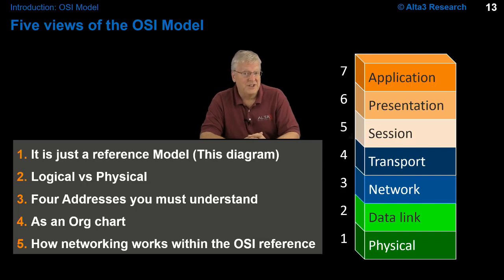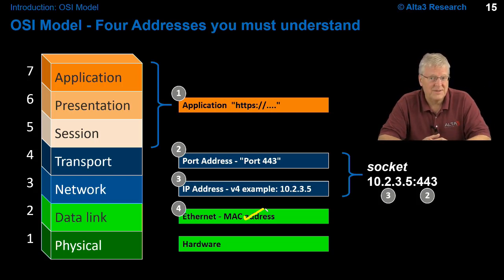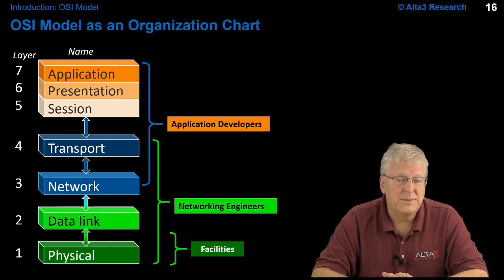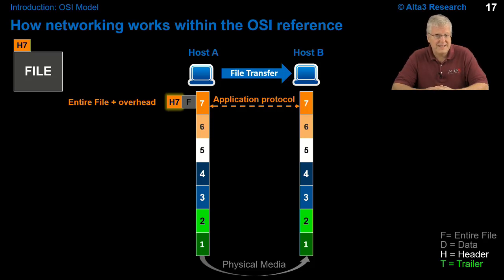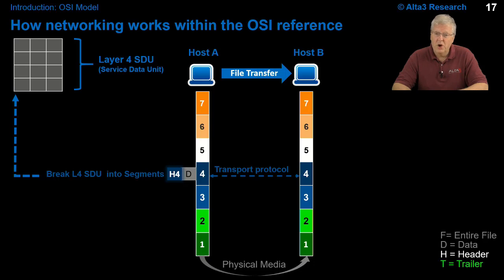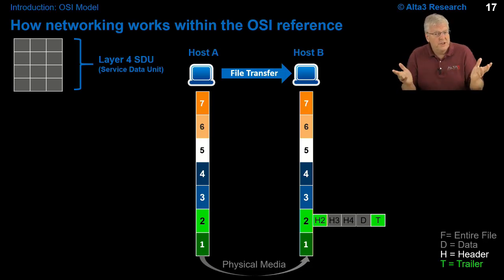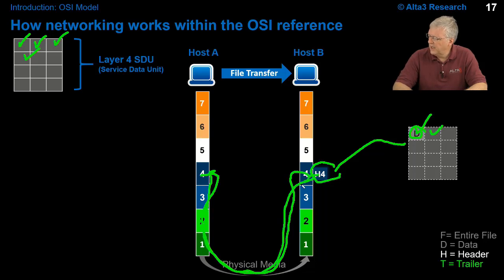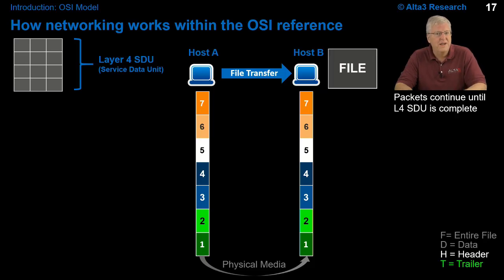What is the OSI Model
A rite of passage of when speaking networking is to understand the OSI model.  Now the OSI model is just a reference model and that's the diagram you see in figure 1. There are four additional ways to look at the OSI model and we need to understand all of them.

Secondly, the OSI model can represent logical versus physical components. As it turns out layers seven all the way down to halfway through layer two are pure software, so its 100% logic all the way from 7 to the bottom half of layer two.

Next let's consider the addresses that live on certain layers. Each address has a specific purpose for existing and we need to understand what they are. The good news is that there are only four addresses that we need to learn, so this is well within reach.

Fourth, let's take a look at this OSI model as an organizational chart where there clearly is 7 layers, but often people talk about layer "8" which doesn't exist at all but that does not stop us from making up a layer 8, such as the budget layer, or administration, or management or whatever else is non technical buy viewed by a networking person as something bureaucratically annoying. Beyond poking fun at "layer 8", careers exist within certain ranges of the OSI levels so that we can know who to talk to regarding issues at each layer.

Lastly and most technically let's understand how we would actually get a packet from layer seven all the way down there to layer one and then back up again through the layers delivering information the other side.

Hardware vs Software
Layers seven down to halfway through layer two are pure software. The bottom half of layer two through layer 1 is pure hardware. This is where IEEE, electronics engineers and people that handle hardware facilities will work. So the software/hardware boundary is halfway through layer 2. Layer 1 will be Ethernet cable, fiber optic cables that sort of thing.

Addresses
There may be seven layers in the OSI stack but there's only four addresses that I think we should really understand. From the bottom up, a MAC (Media Access Control) address exists at layer 2. This is a very local address this which is relevant to the local area network with no global significance per se.  Next is the IP address which does have global significance. The IP address handles connectivity over the internet. With a source and destination address, we can communicate with any over IP address on the planet so long as we use a public IP address. Some IP addresses are private, but that is beyond the scope of this essay. Once the IP address established connectivity to some remote server, we will use a port address to connect to the proper application. The port address may be TCP, UDP or even SCTP, but the purpose of a port address is universal. It is used to seek out a specific application where ever the IP address points. Finally, the address we are all most familiar would be a URL such as

An org chart
The OSI model clearly maps out layers of responsibility which certainly can the the basis if an organization chart. In fact the OSI model is so complex that few people can master all 7 layers. Sometimes knowing one layer be tricky.  So application developers who actually write code primarily are living at layers seven to four. Networking people will start at layer four and reach all the way down to layer 1 so there is overlay with application developers.  Facilities engineers and electronic engineers work within layers 2 and 1, which overlaps with networking personnel.